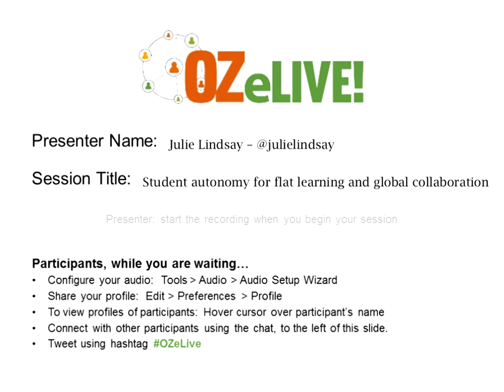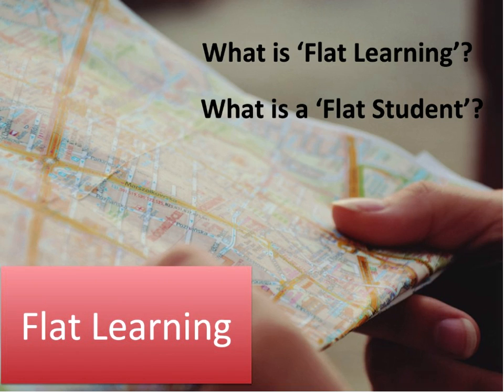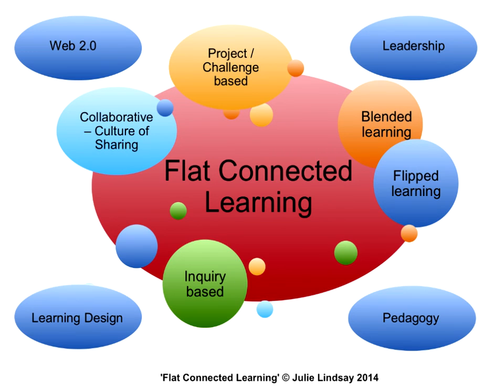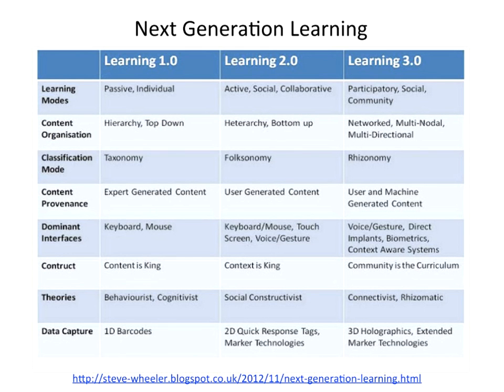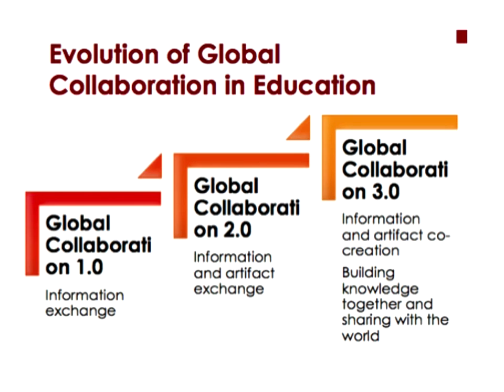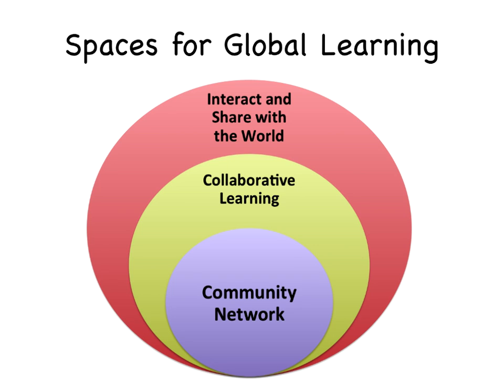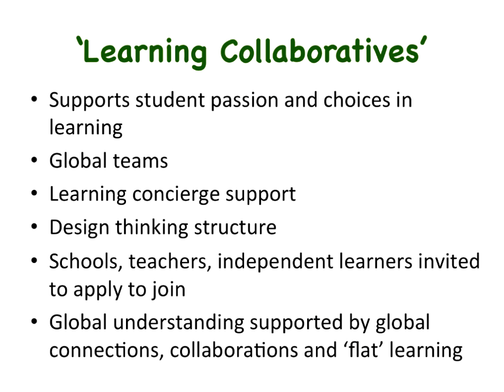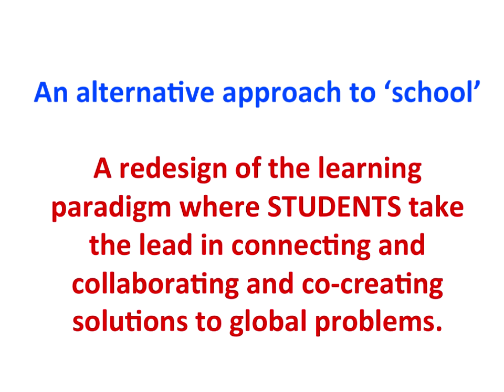Student Autonomy for Flat Learning and Global Collaboration : OZeLIVE2015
KEYNOTE : Julie Lindsay on 'Student Autonomy for Flat Learning and Global Collaboration'